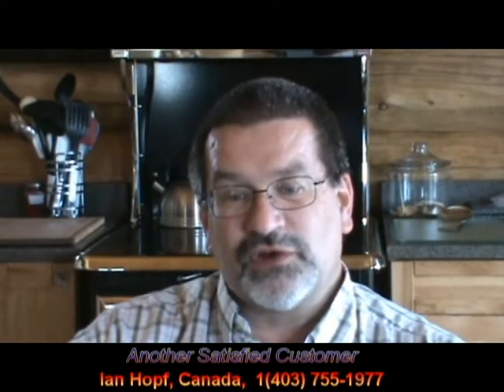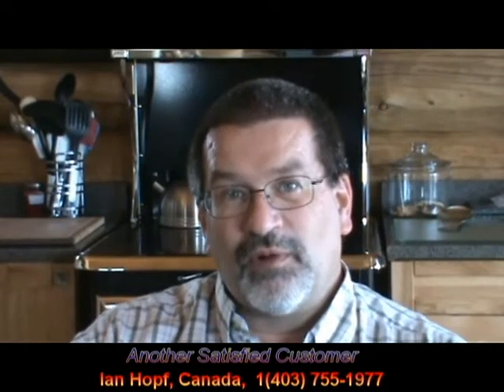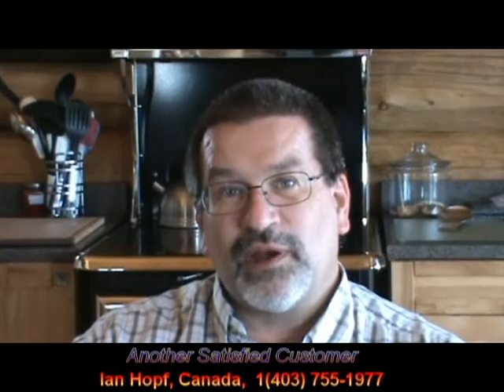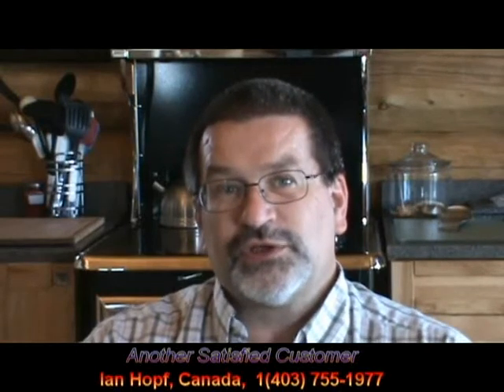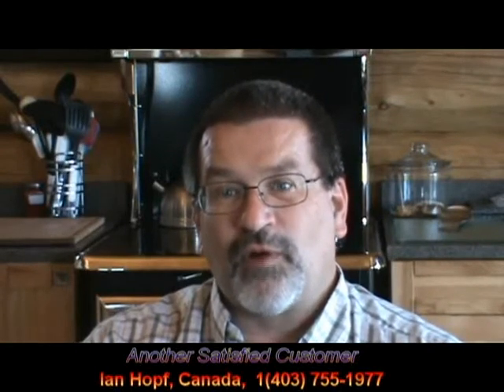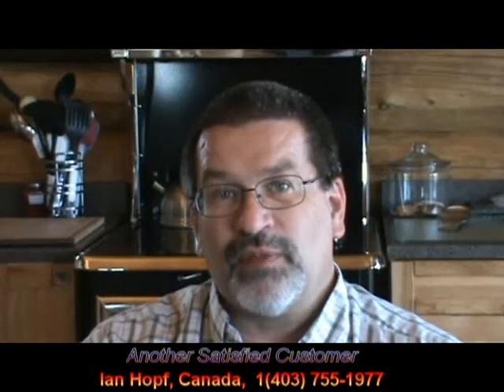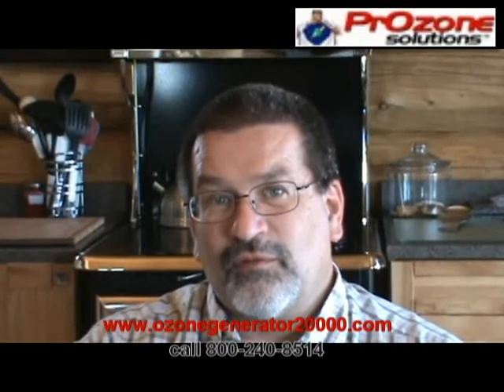Ozone GeneratorPower for Massive Disinfection and Sanitazingn of Livestock BarnFa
Folks, These videos are for information only. We no longer make these outdated designs even though they were great, our new designs are Way better! To see the new models go to

Powered by:
Ultra-Powerful Ozone Equipment
Category
Howto & Style
License